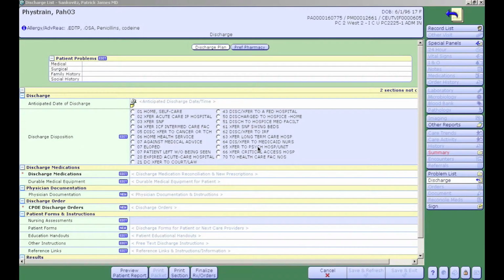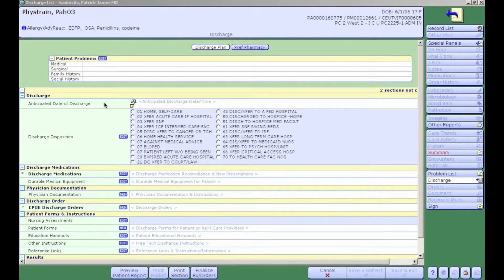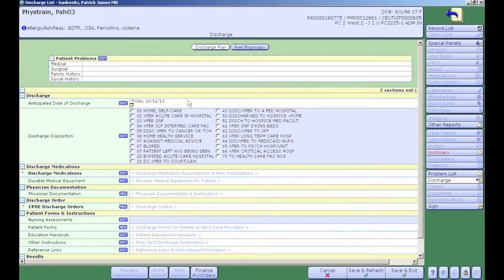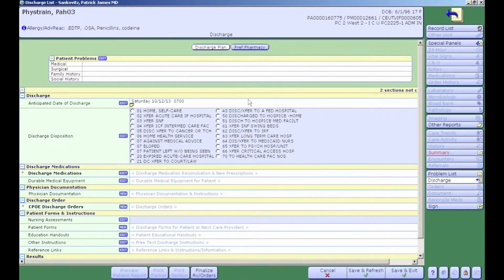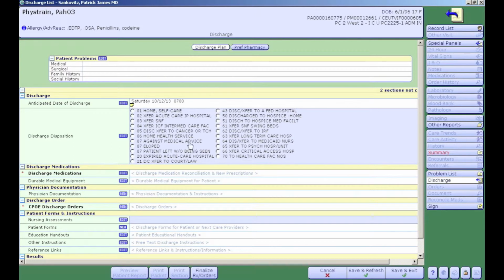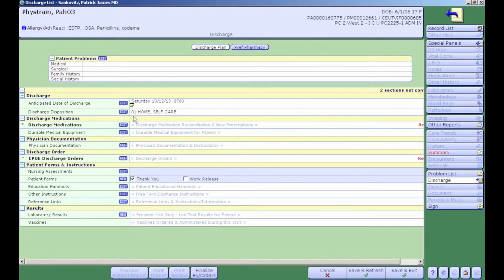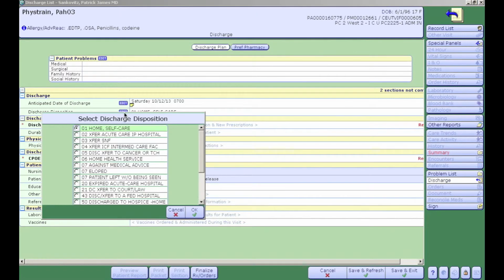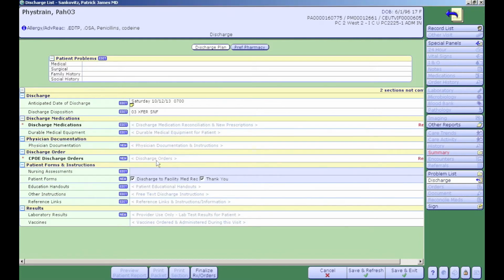Discharge Process: Anticipated Date of Discharge and Patient Disposition